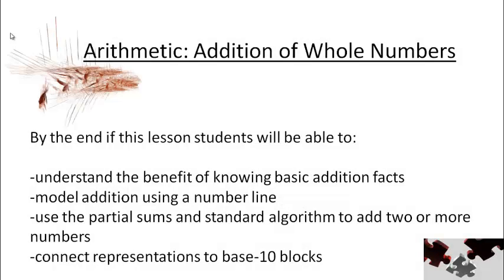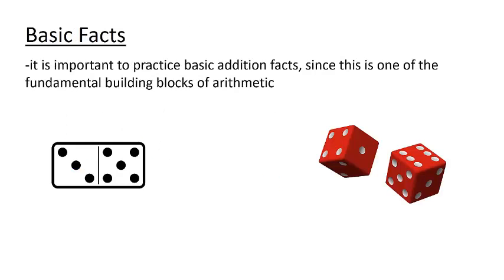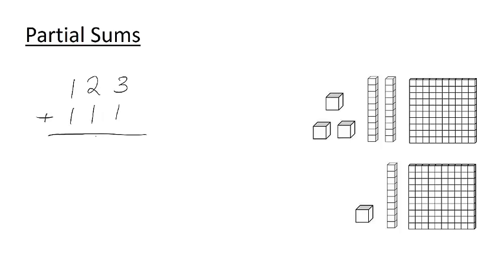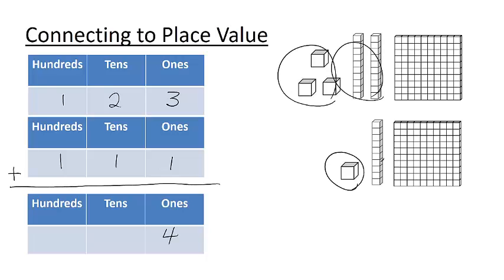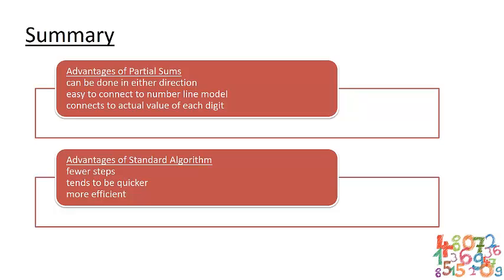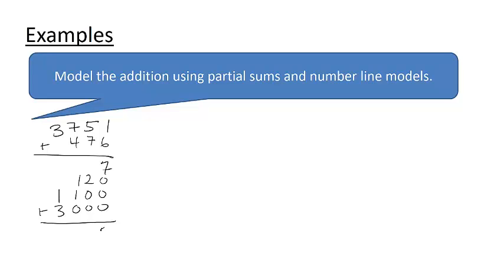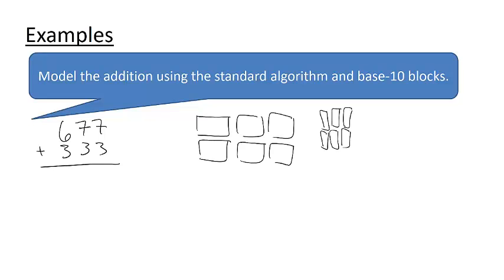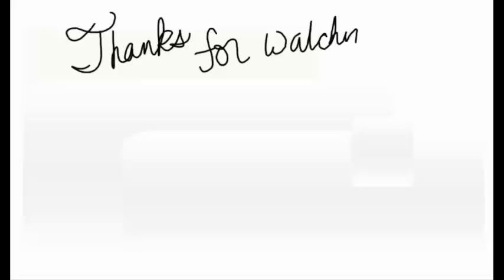Arithmetic: Addition of Whole Numbers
Learn how to add whole numbers using base-10 blocks, the number line, partial sums and the standard algorithm.

BTC -- 1LigJFZPnXSUzEveDgX5L6uoEsJh2Q4jho
ETH -- 0xE026EED842aFd79164f811901fc6A502393BD657
LTC -- LXHUtuAKUR2qLGrLmqtpy3hmJ3G1BusFhV